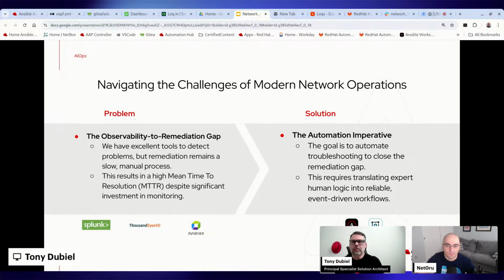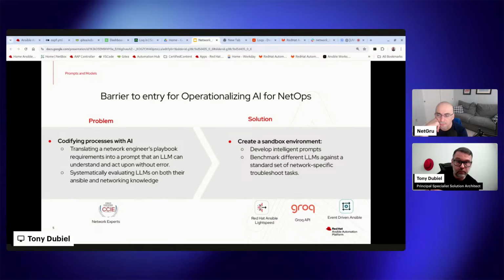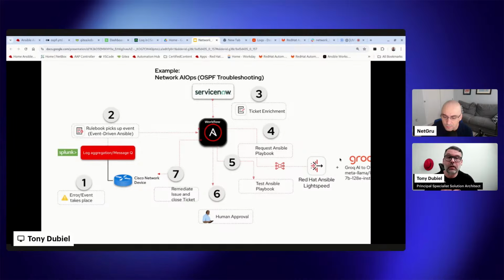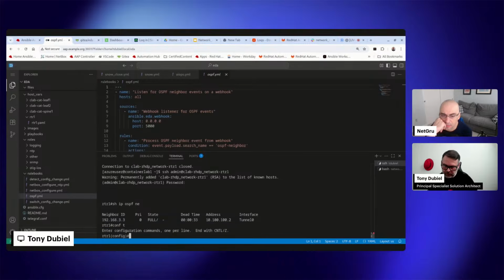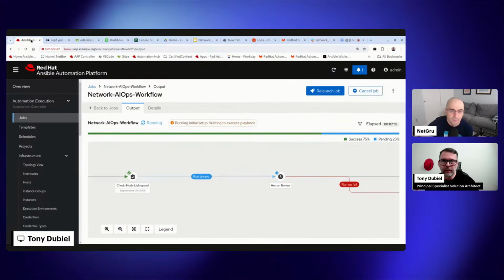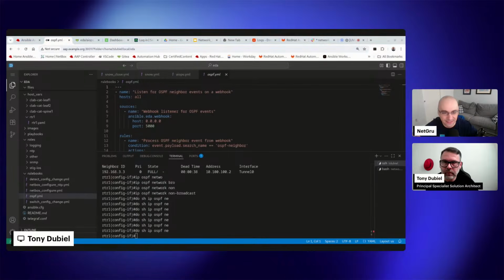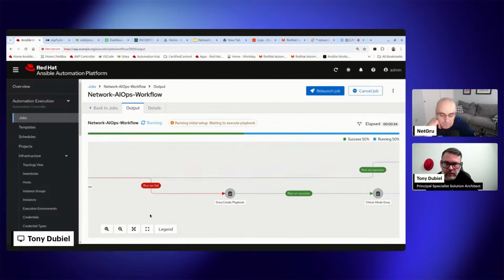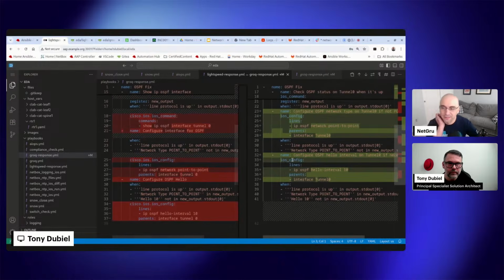Automated Network Troubleshooting using Splunk, AI and Ansible EDA | Ep. 80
This session provides an architectural blueprint for implementing a closed-loop, event-driven network automation system. The solution leverages observability data from Splunk to detect operational anomalies, which are then processed by Ansible Event-Driven Automation (EDA). The core of this architecture is the integration with a Generative AI model, which acts as a "domain expert" to translate the problem context into a machine-executable Ansible Playbook.

Using OSPF neighbor-state as a practical use case, we will demonstrate the end-to-end data and process flow. Attendees will gain a deep understanding of how to configure Splunk alerts as EDA event sources, query an AI API for remediation logic, and execute the dynamically generated playbook for immediate resolution. Finally, we will cover the critical importance of the feedback loop, where post-remediation state is fed back into Splunk to validate the success of the automation.